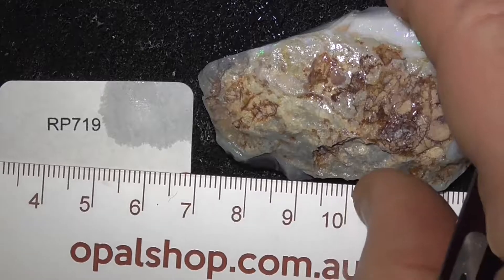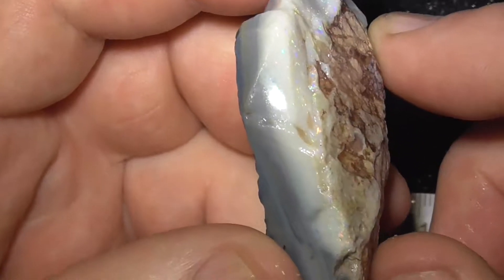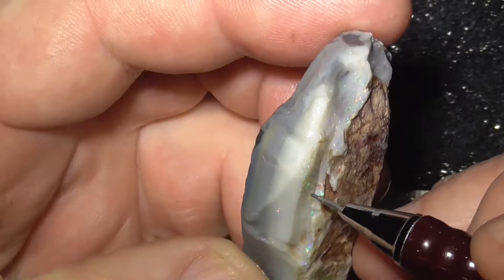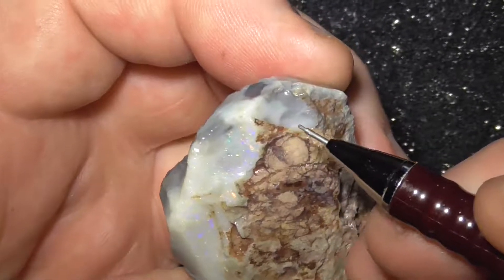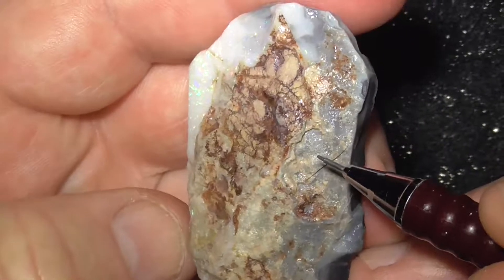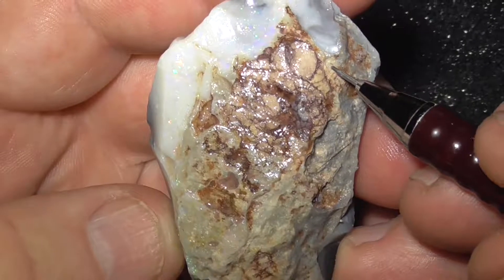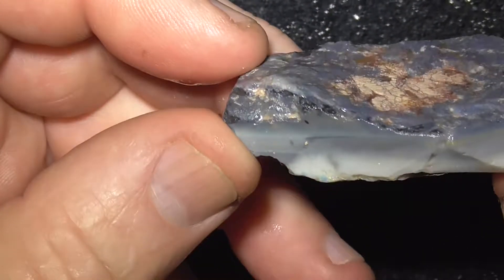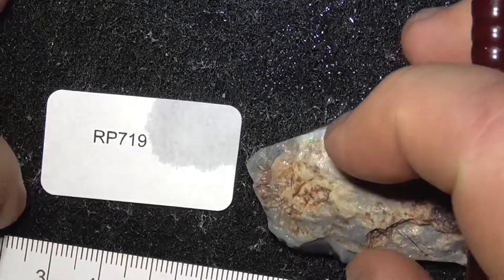Seam opal from Lightning Ridge, Australia Rp719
SOLD Piece of seam opal from Lightning Ridge, Australia and the opalshop.com.au